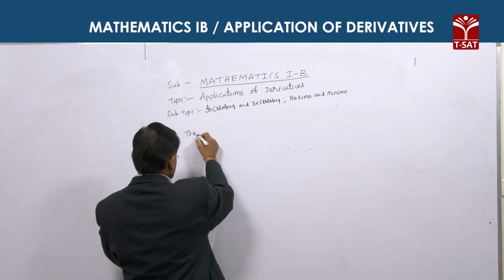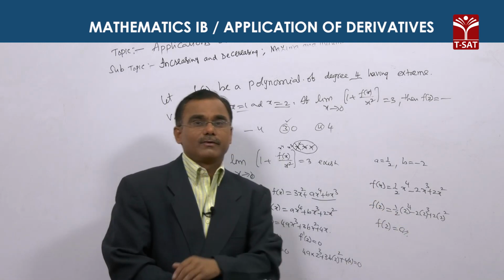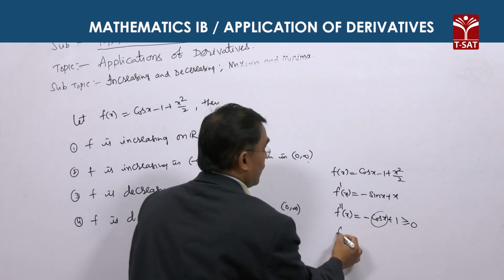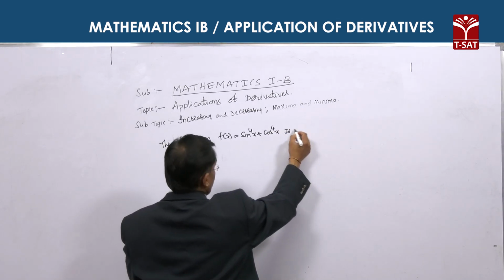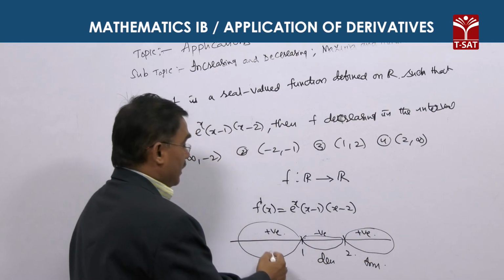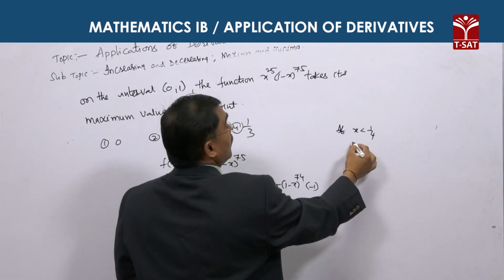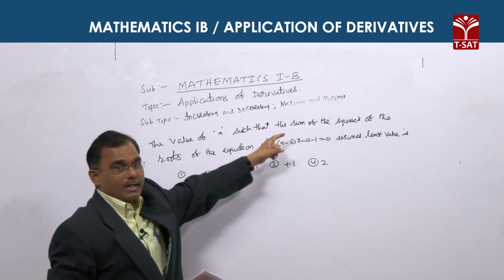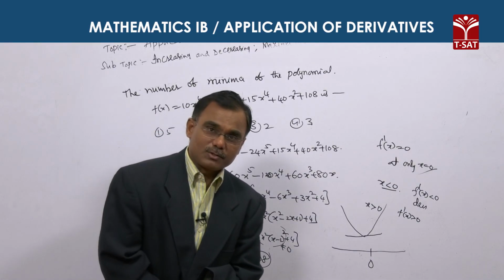EAPCET | Maths1B - Application of Derivatives (Part-8) | T-SAT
T-SAT Network Digital Classes are Now Available on Following Platforms:

👉Install T-SAT App:
1. For Android Users: Play Store
2. For Apple Users: AppStore

 ---Watch on
-Jio TV - Educational Genre & JIO TV+
-T-fiber